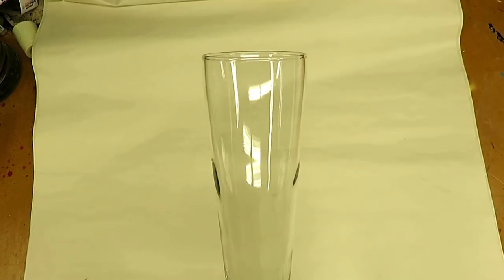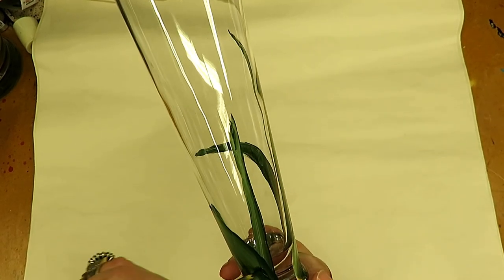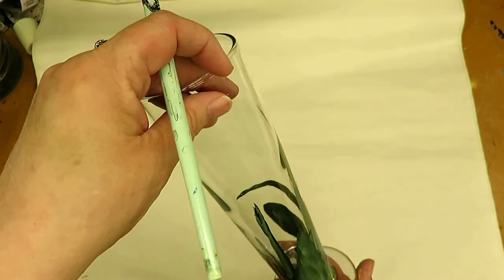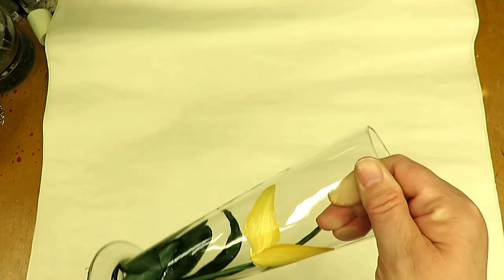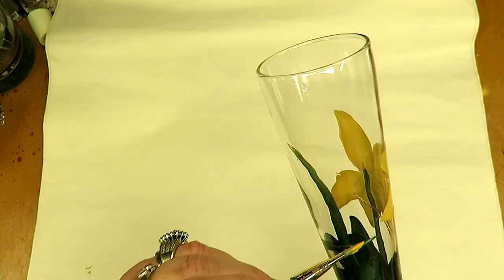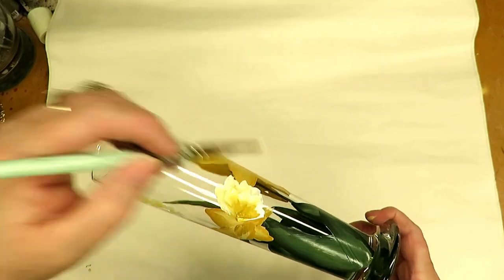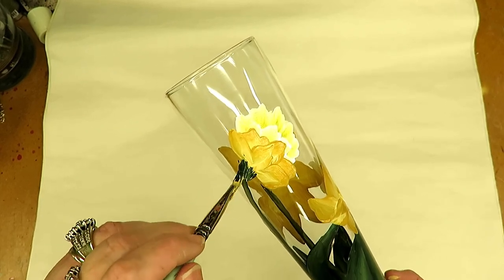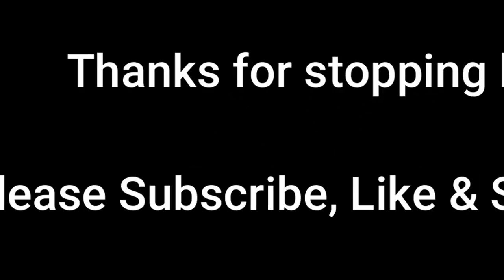Hand Painted Daffodil Pilsner Glass | Easy Glass Painting | Demonstration | Aressa | 2018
This video is a demonstration on an easy glass painting Daffodil Pilsner glass.  Just imagine being able to paint your own glassware for gifts. What a special gift they are. People just love them!

Wicker White
Yellow Ochre
Thicket
Sunflower

Folk Art Multi-Surface Paint
Yellow Daffodil

Paint Brushes
I used a number 16 flat and 10 Flat brush in the demo.